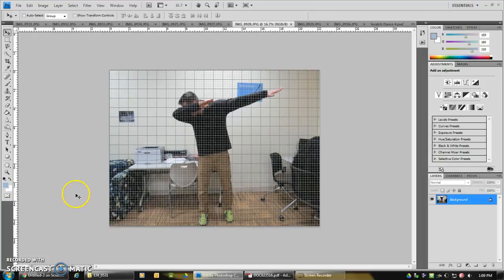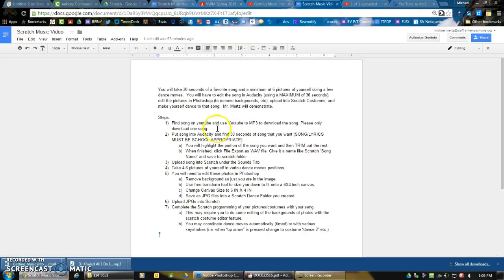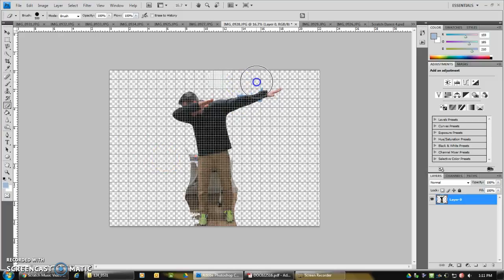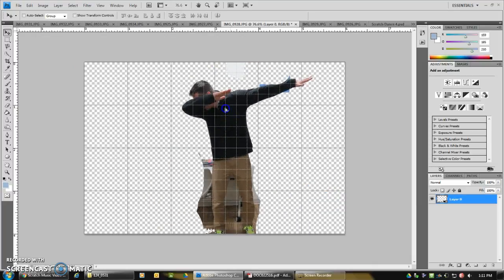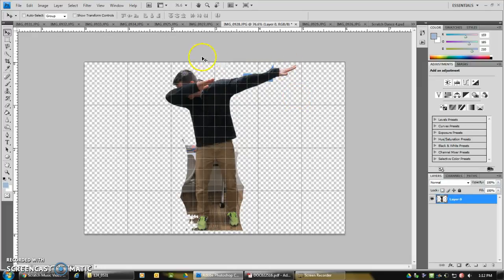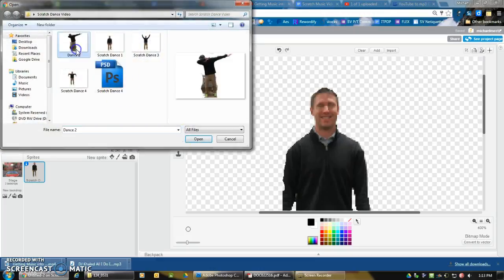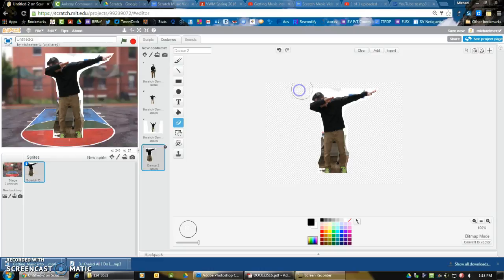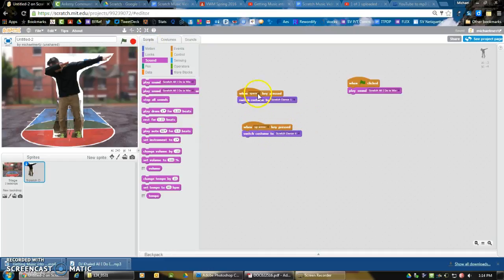Edit photos and load to scratch